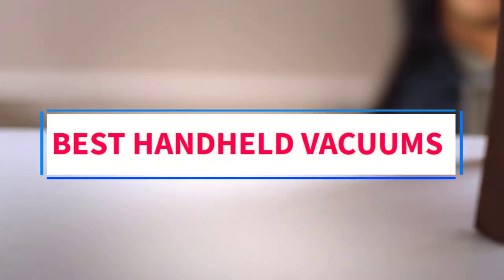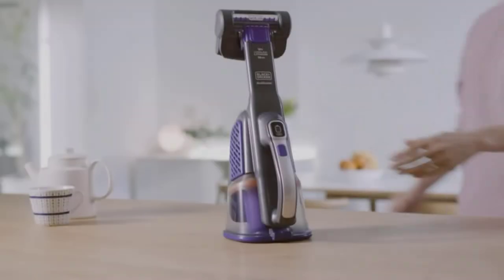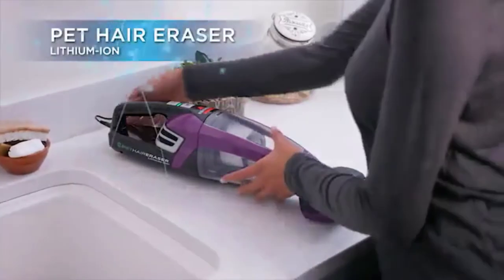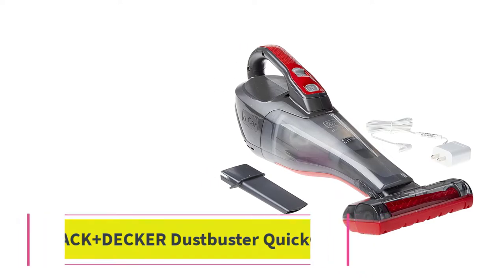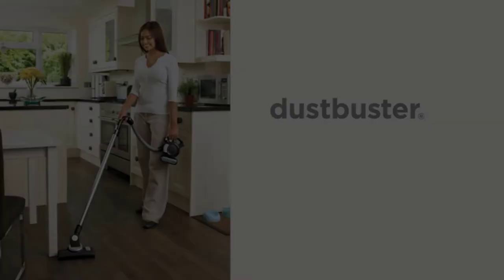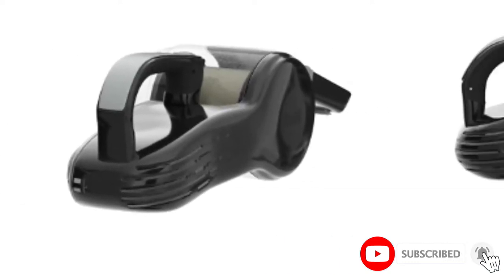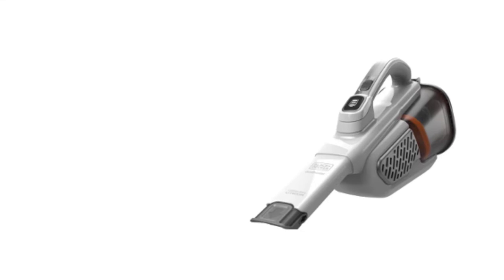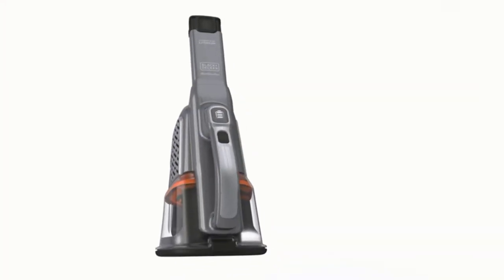✅6 Best Handheld Vacuum in 2022 | Top 6 Best Handheld Vacuums Cleaner Reviews in 2022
6 Best Handheld Vacuum in 2022 | Top 6 Best Handheld Vacuums Cleaner Reviews in 2022
📌Product Link📌:

In this video, we listed the Best Handheld Vacuum In 2022